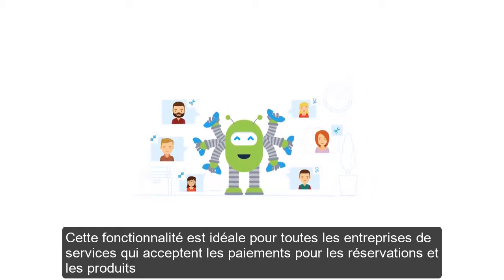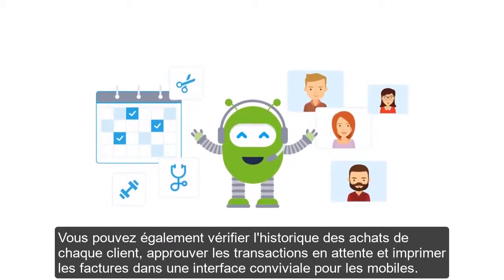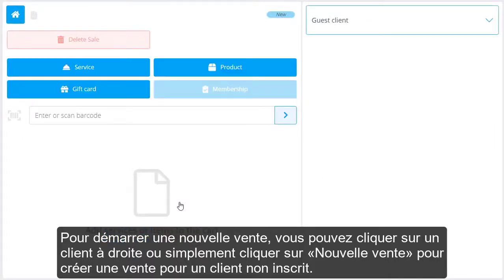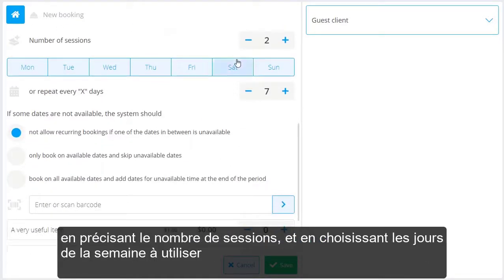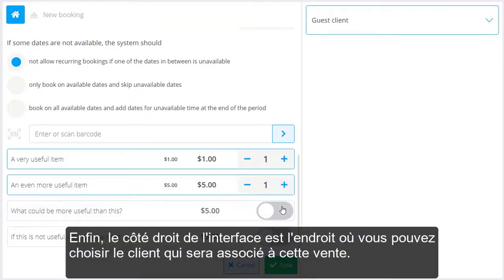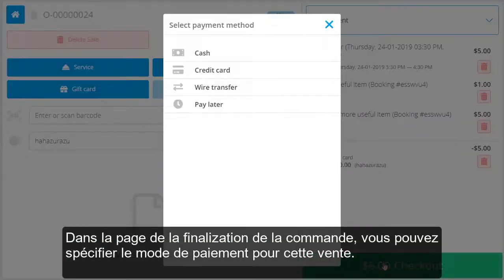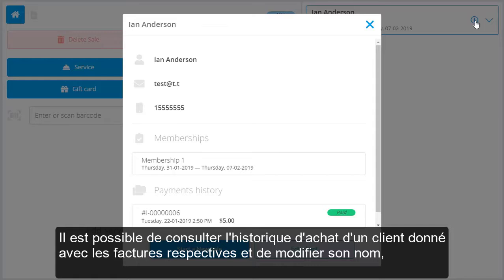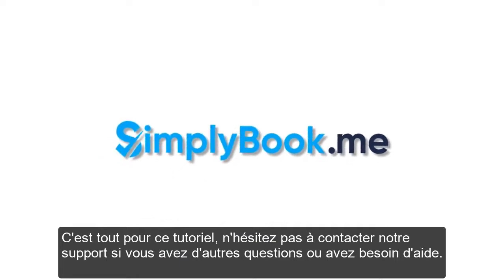La fonction de Point de Vente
Ce tutoriel couvre l'utilisation de notre plugin de Point de Vente.

Vous pouvez trouver un tutoriel plus complet sur l'utilisation du point de vente